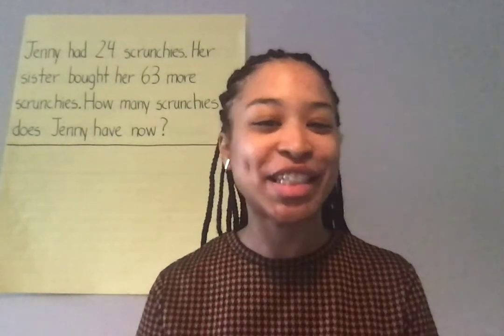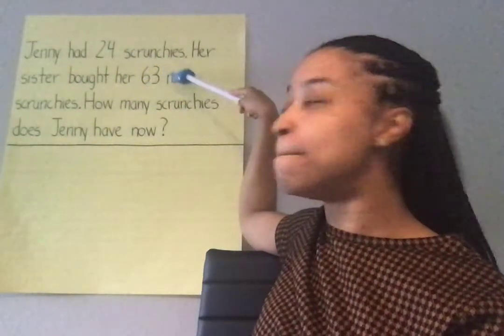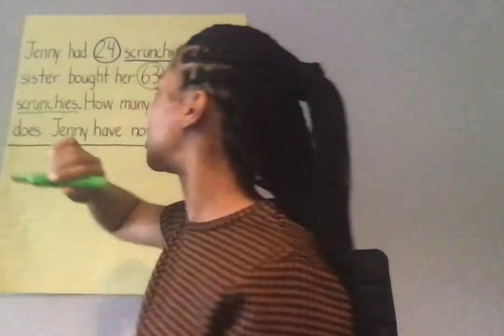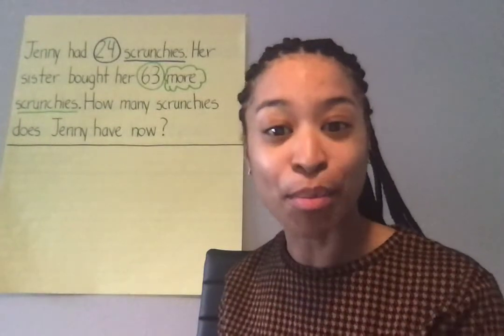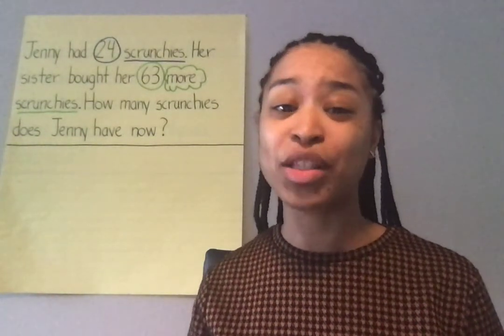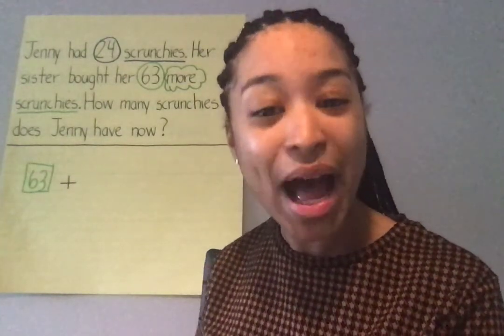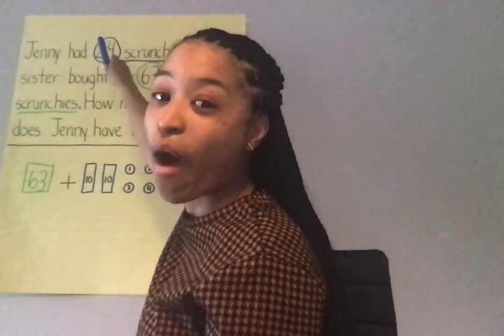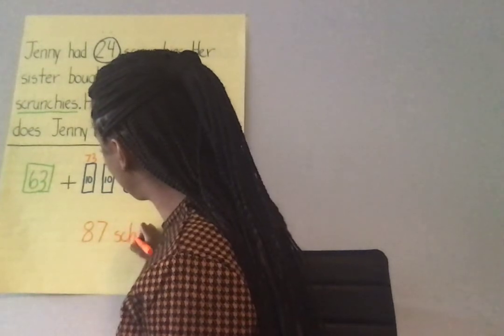1st Grade CGI Monday 5 24